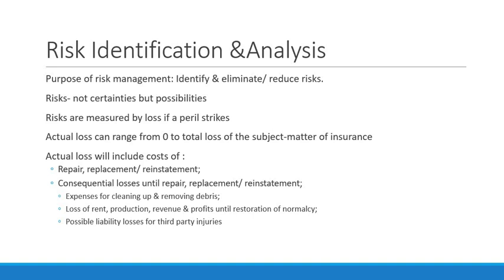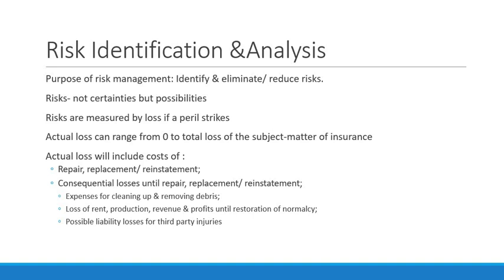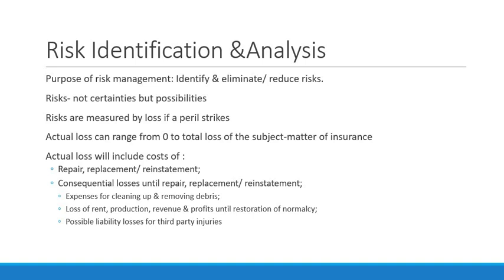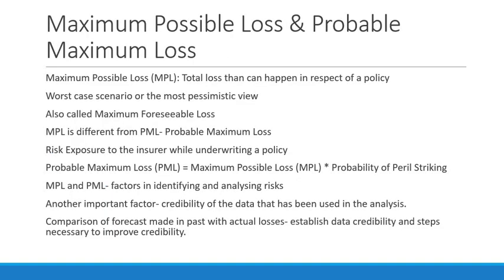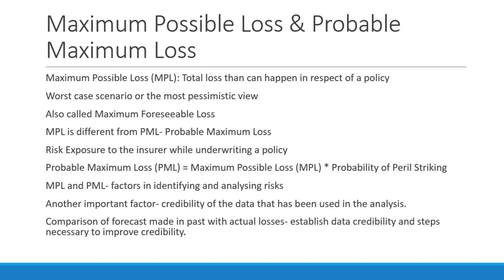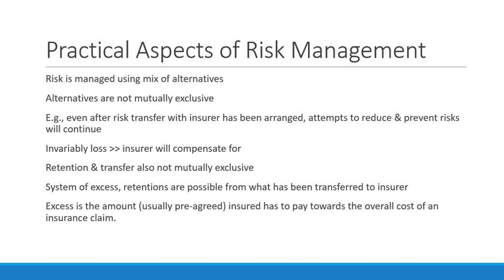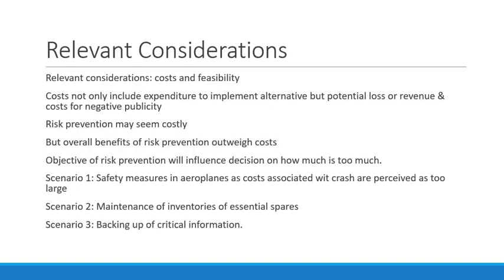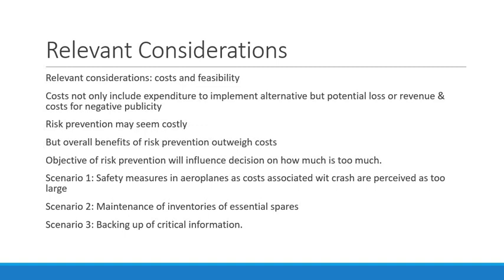(Old) Lecture 3: Risk Identification & Analysis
Welcome to the third lecture in the lecture series on the principles of insurance (IC-01) course of the Insurance Institute of India. In this lecture, we will be dealing with a portion of the first chapter titled “Risk Management”. We will cover the concepts of risk identification and analysis.